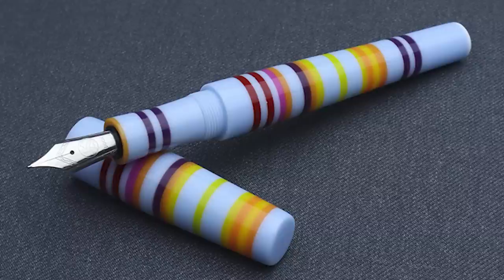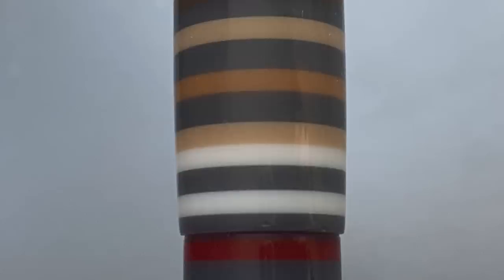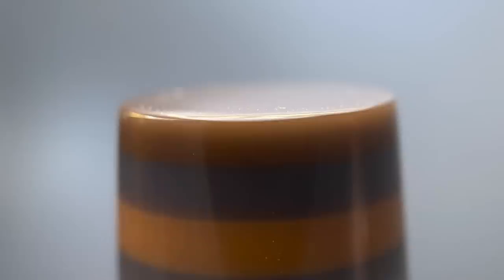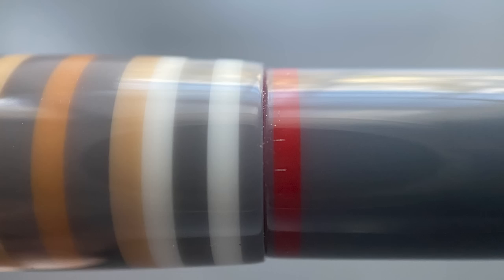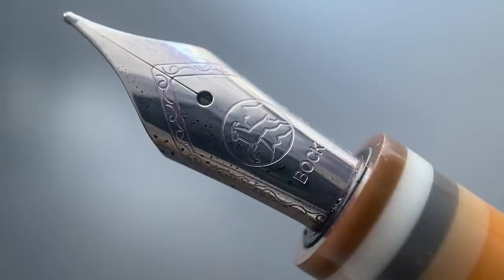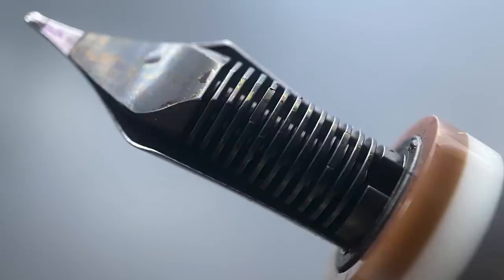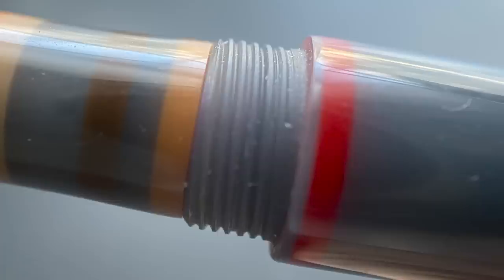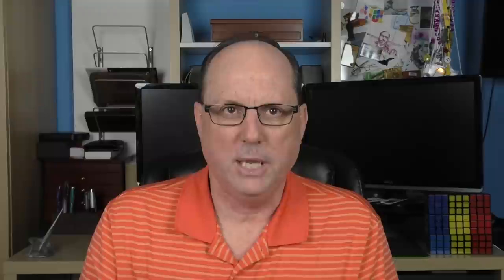Wet and Wise Albert Review